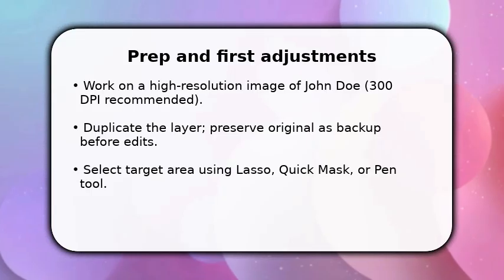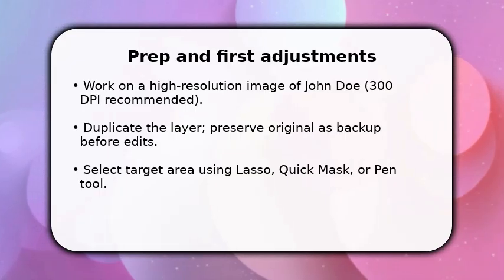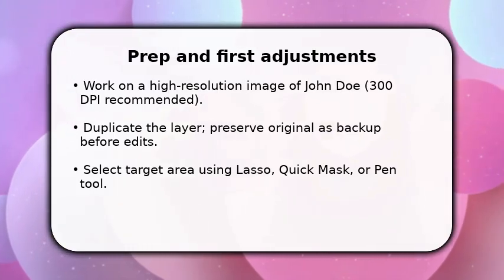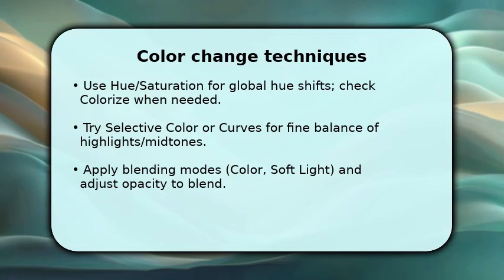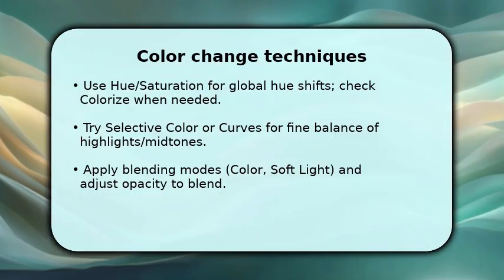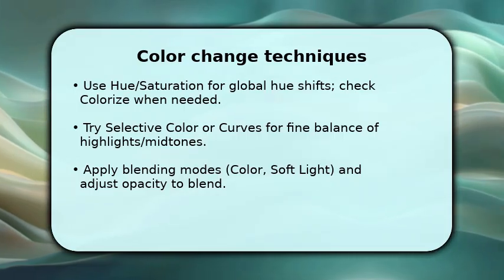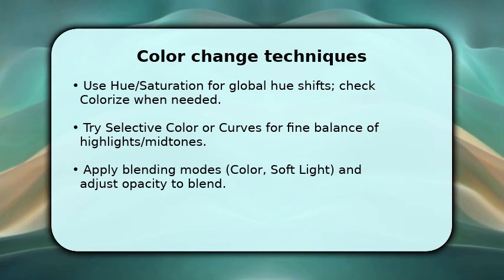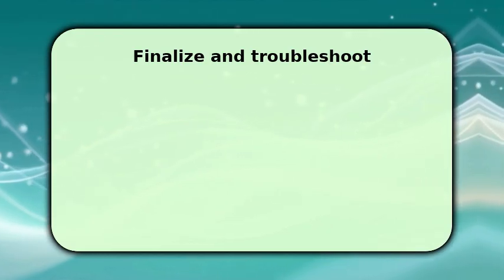How to Change Color John Doe Yourself (full Guide)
Discover the art of color transformation on your own! This comprehensive guide by John Doe walks you through every step necessary to change colors in various mediums, from fabric dyeing techniques and painting methods to digital editing secrets. Perfect for DIY enthusiasts looking to unleash their creativity.

color changing, DIY color transformation, fabric dying guide, painting tips, digital art tutorial